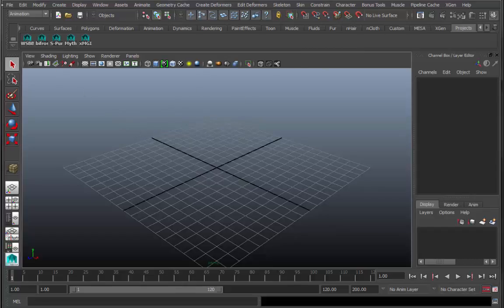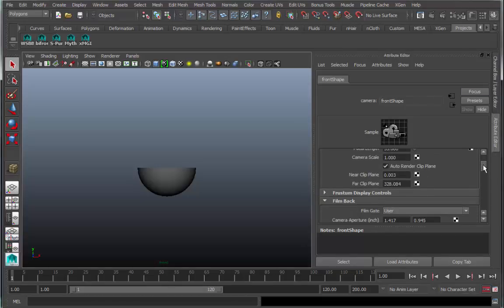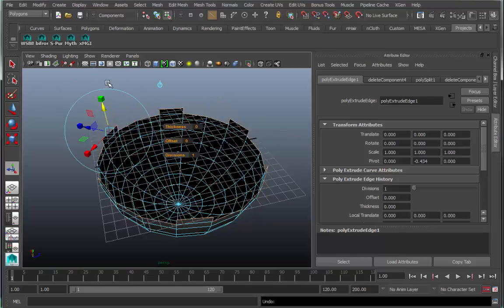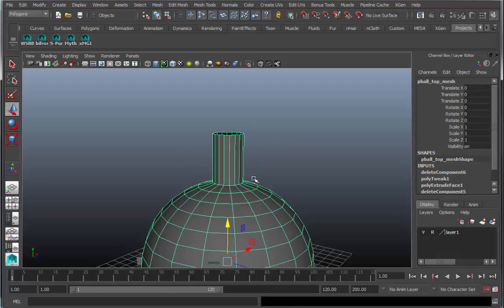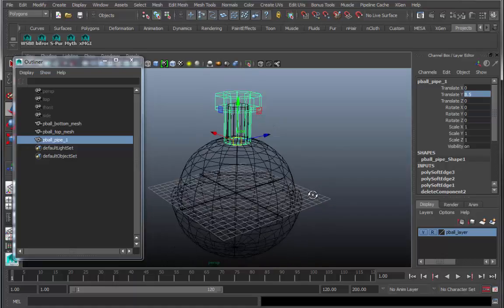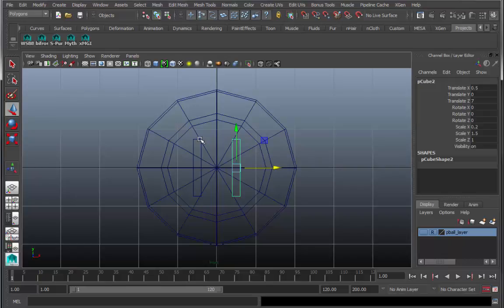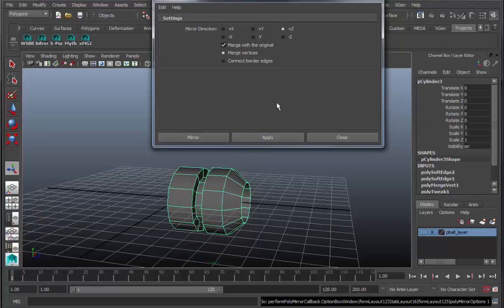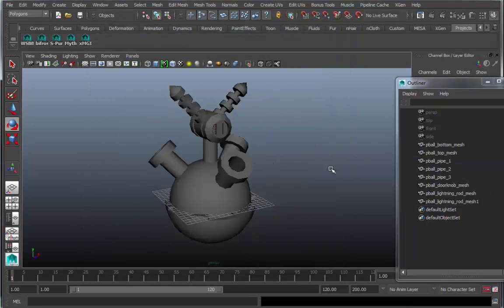CSCI281 Phantasm Ball Modeling Tutorial